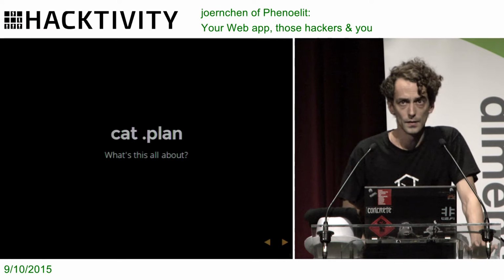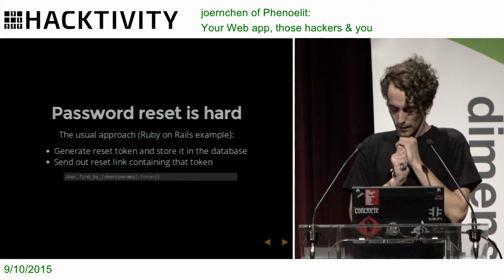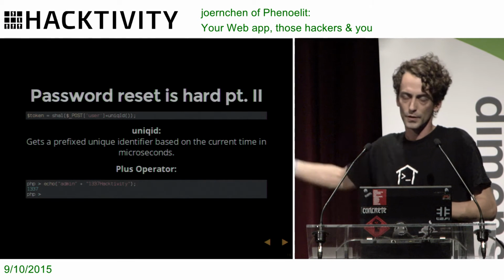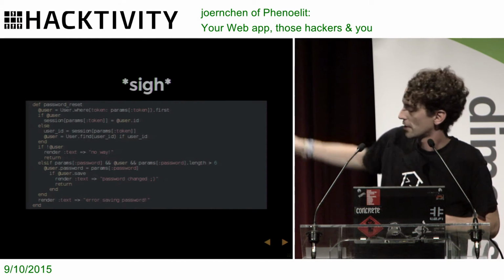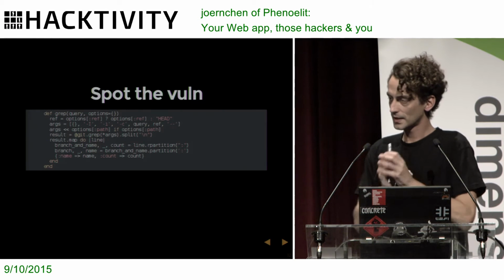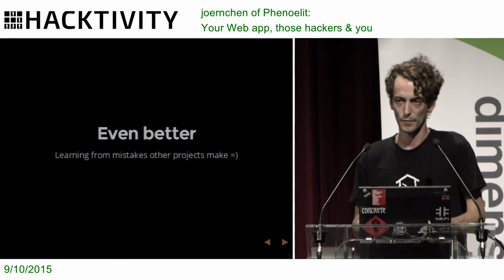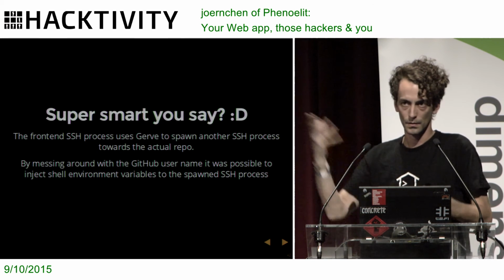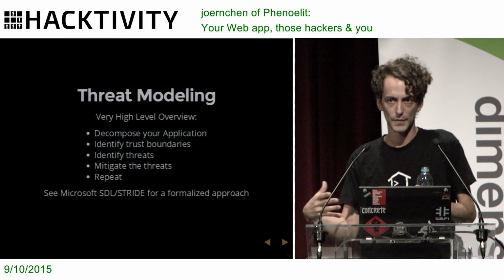joernchen of Phenoelit – Your Web app, those hackers & you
Modern Web application frameworks offer a vast amount of ways to introduce security vulnerabilities. In this talk we'll have an overview of common and not so common patterns of vulnerabilities. The main focus will be Ruby on Rails applications, but also generic patterns which apply to other languages and frameworks will be elaborated. Instead of just showing off with 1337 bugs and exploits, mitigation strategies will also be provided.